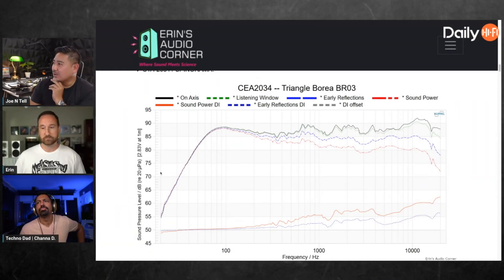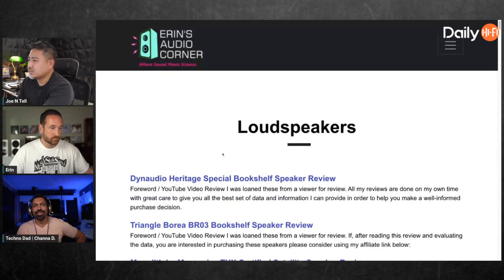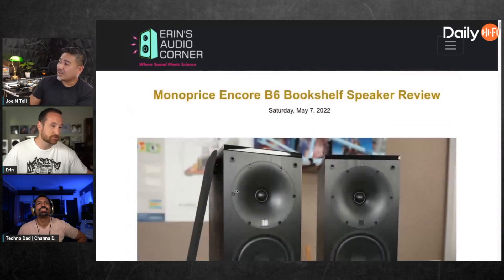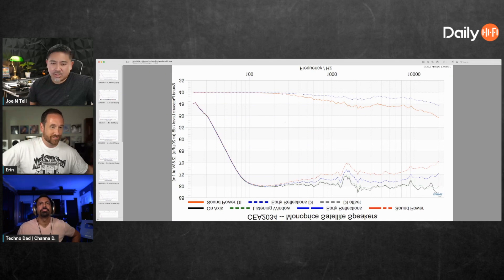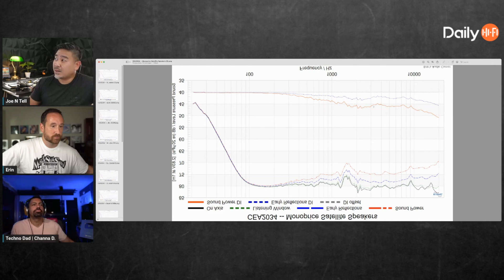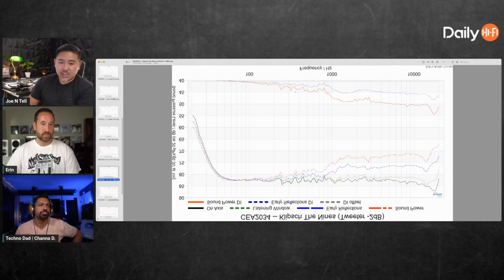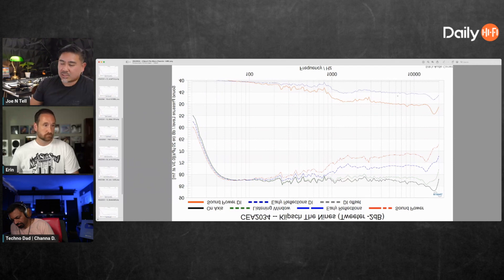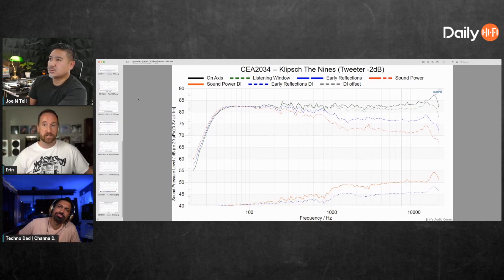A New Way of Looking At Speaker Response Graphs!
Joe and Erin talk through the aspects of sound power directivity index and early reflection directivity index and more! Does flipping the graphs help you understand the graphs more? Did some of this go over your head?